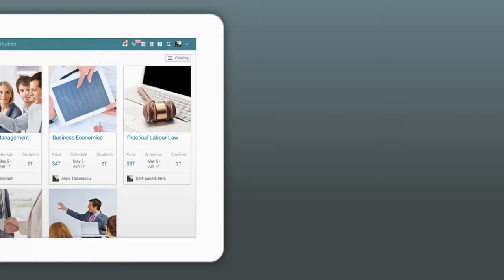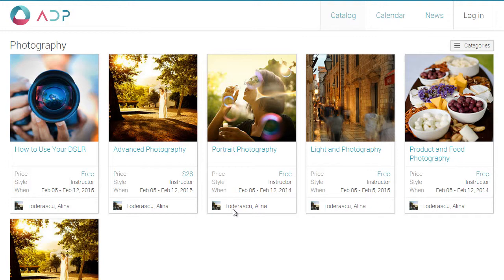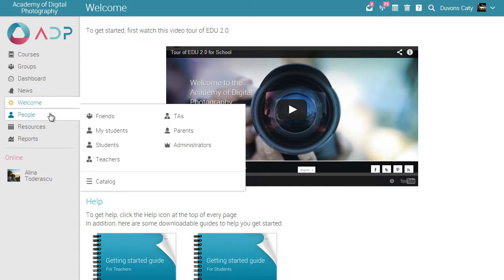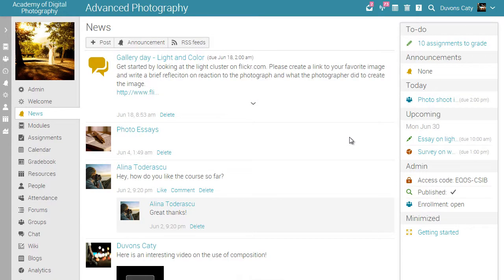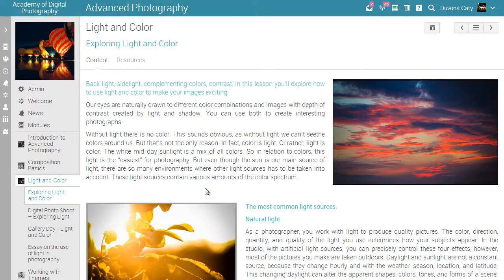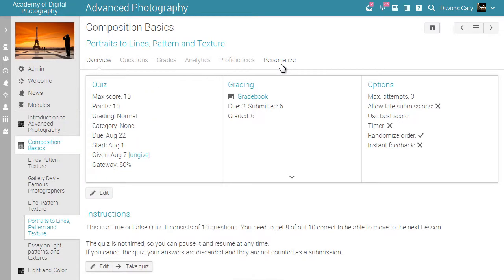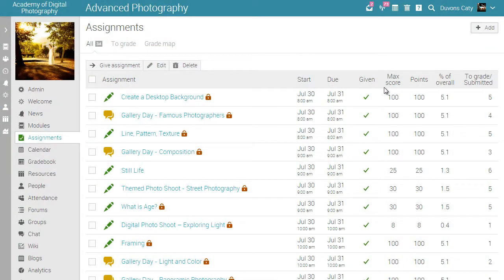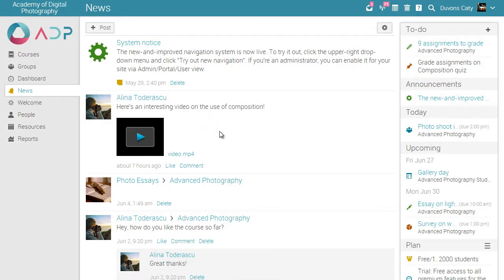Tour of MATRIX LMS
MATRIX is a simple, powerful LMS for businesses that makes it easy to deliver online training. MATRIX LMS targets businesses that want to deliver online training by avoiding the expense and hassle of traditional seminars and/or generate revenue by selling their courses.